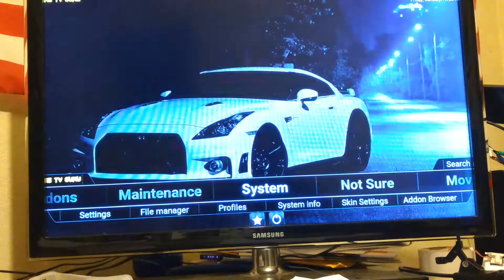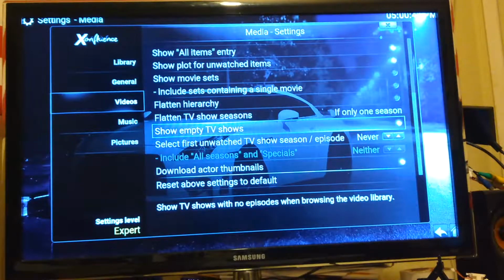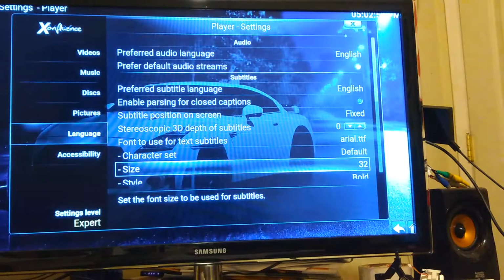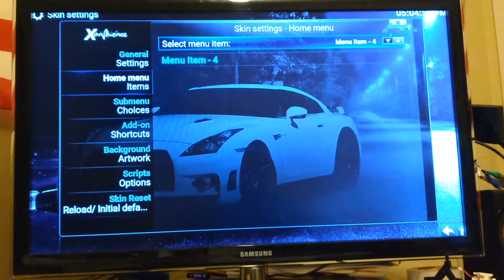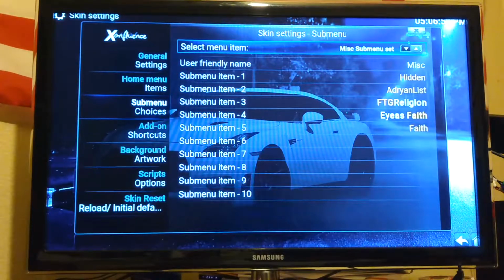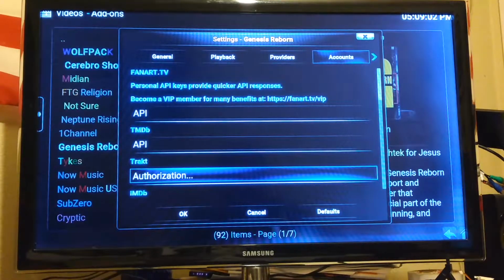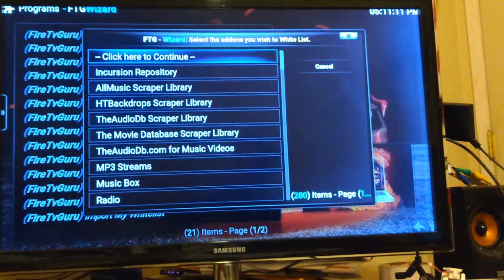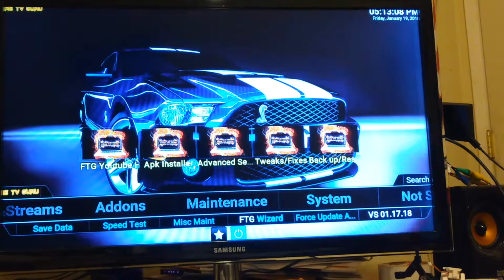Customizing fire TV build for smoother running, real debrid, Trakt and saving